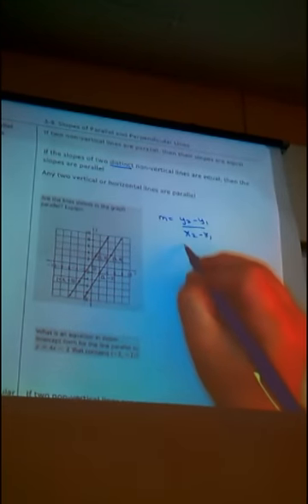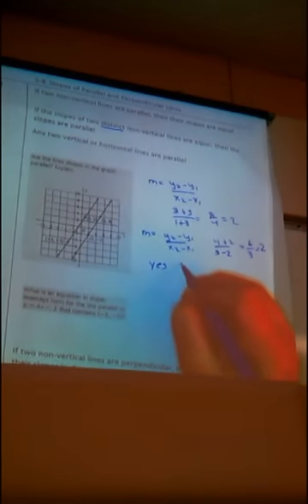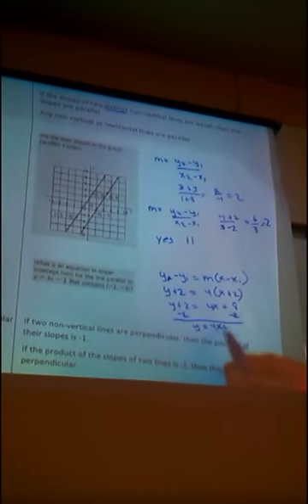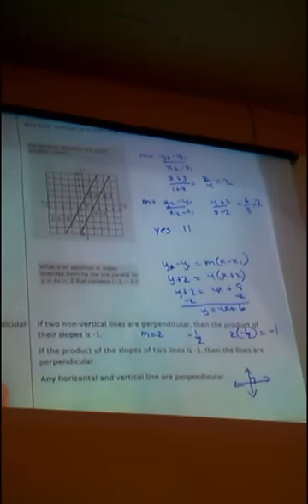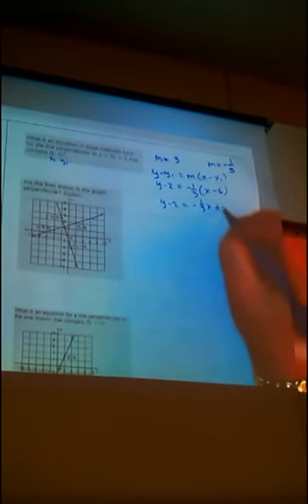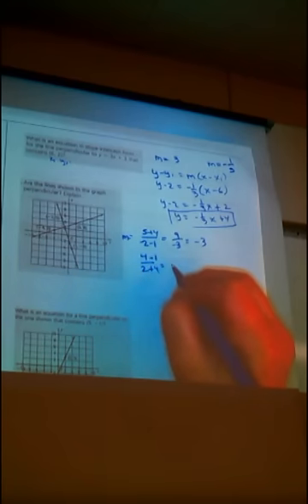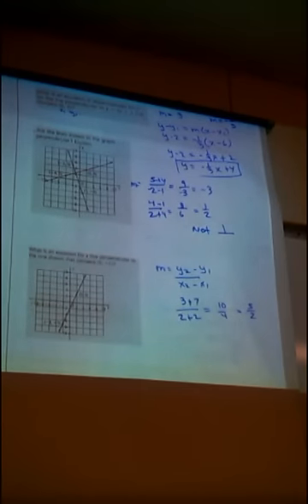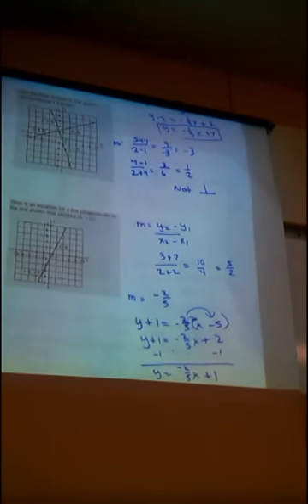Roller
Mrs. Roller (and Mr. Sawatzky) FLIP the Slope!

History and Math together at last.  BTW, did you know that if you put the words MATH and HISTORY together is spells out MASTERY?  You could look it up.